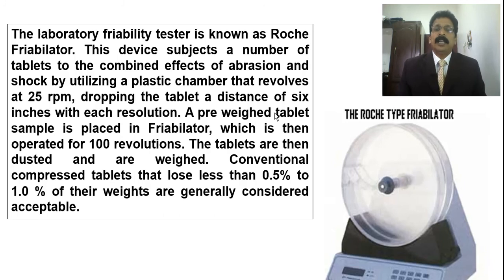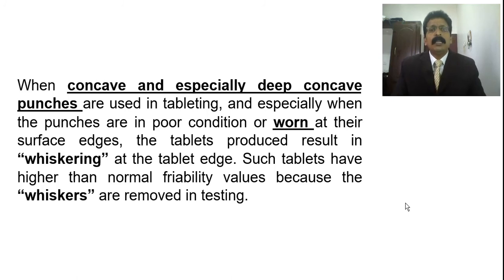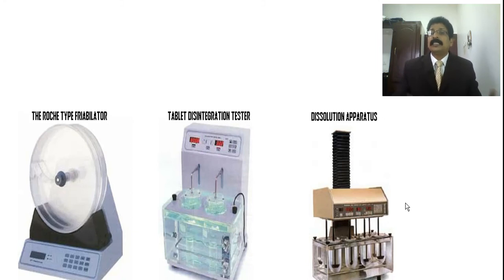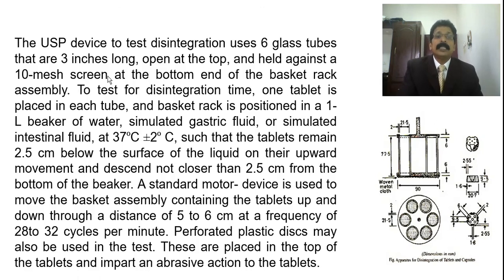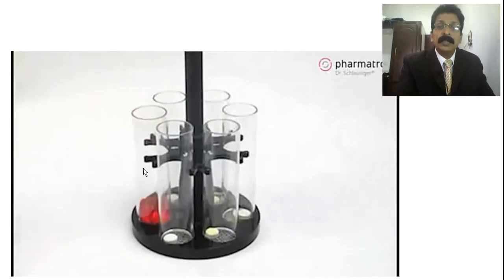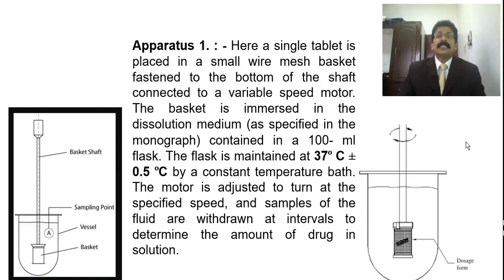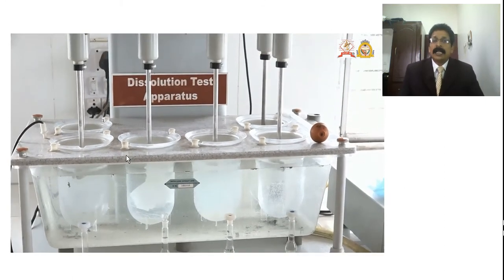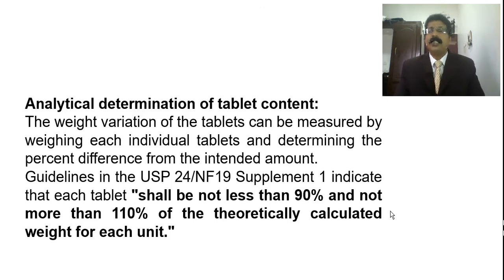Tablets -part - 2 tablets part - 2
Tablets -part - 2